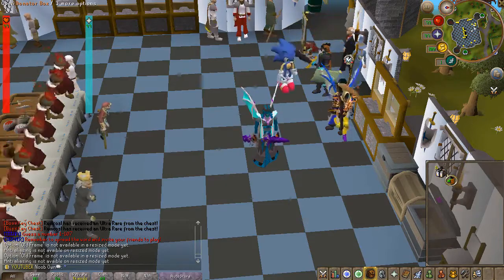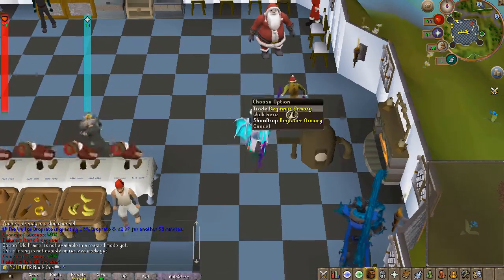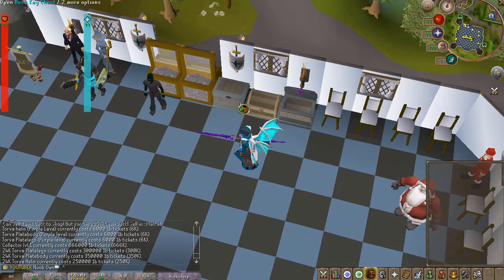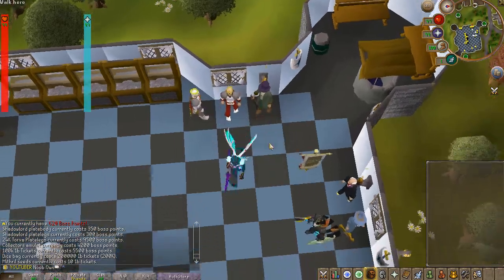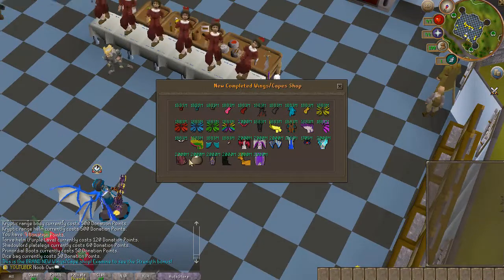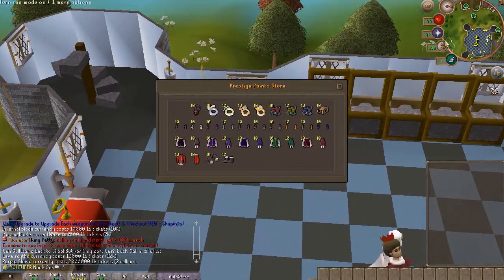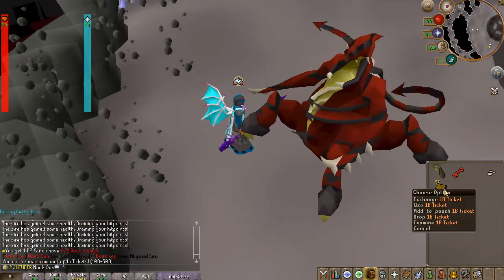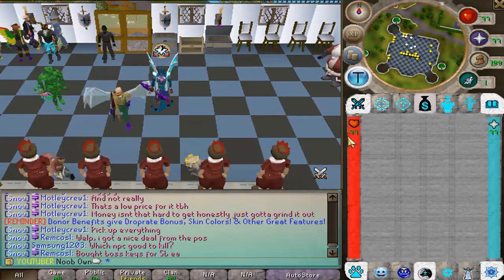AWESOME CUSTOM RSPS SERVER SHOWCASE + BIG GIVEAWAY [SnowScape RSPS]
*Ignore*
Rags to Riches Road to 5Q 4Q 3Q 2Q 1Q JordanRSPS Sohan Sprad DidyScape ShieldsVids Dorfism Runescape Runescape Private Server RSPS OSRS Oldschool Runescape Rags to Riches ImaginePS PS Imagine Imagine PS New OSRS Server Big Huge Giveaway Insane Massive 317 Come Chill Check Out 617 518 RSPS Runescape Custom EP 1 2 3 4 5 BeastPK,Beast PK, 667 RSPS Dreamscape Dreamscape RSPS Dream Scape DS DSClient Dreamscape317 Indova Indova PS IndovaPS Indova RSPS noobs own Divination Bethlehem Roatpkz Valius